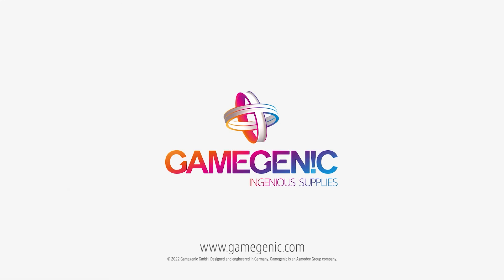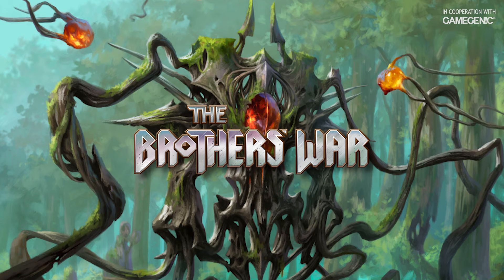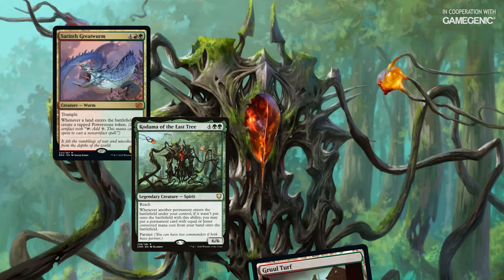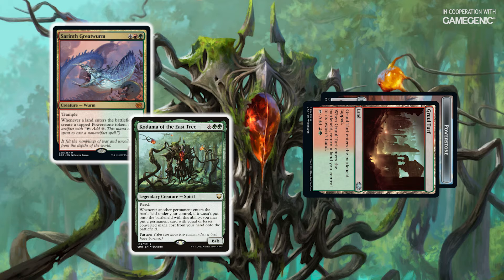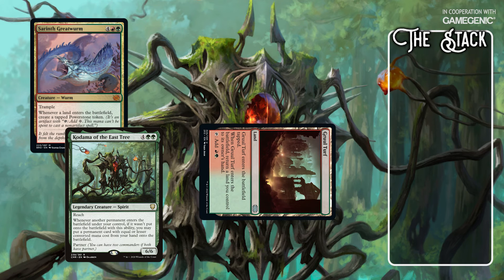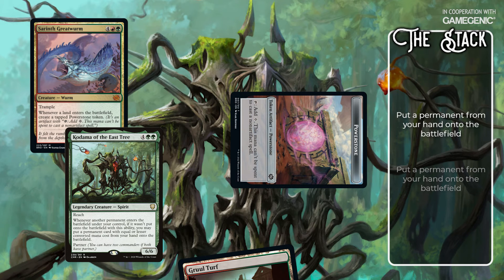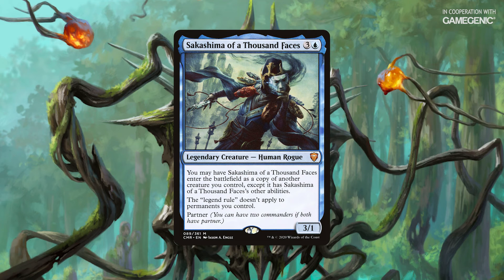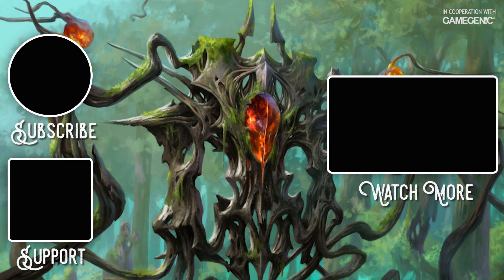$5 INFINITE POWERSTONE COMBO | Better Know a Combo | Kodama / Bounce Land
MB01DJAZFMTUATH